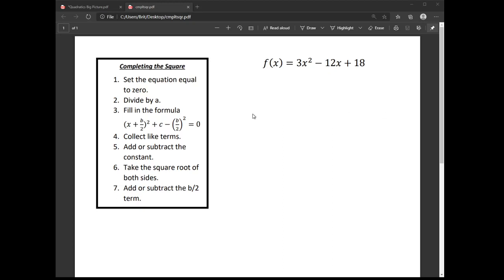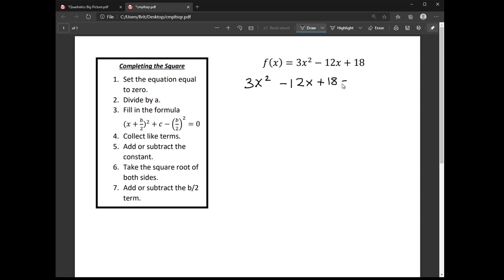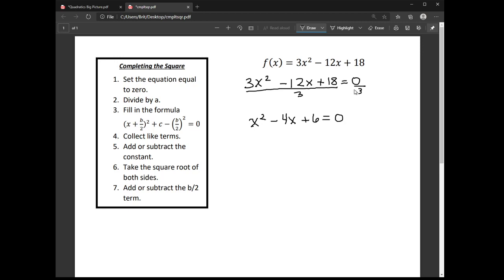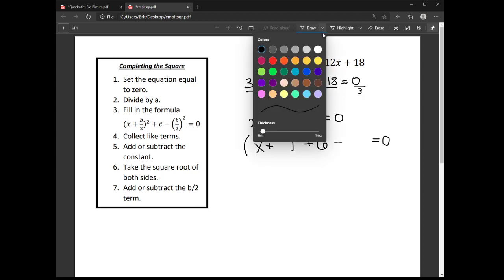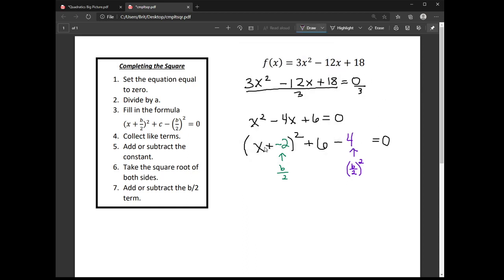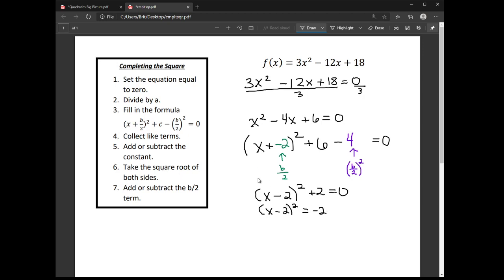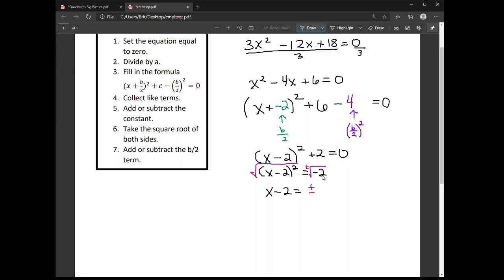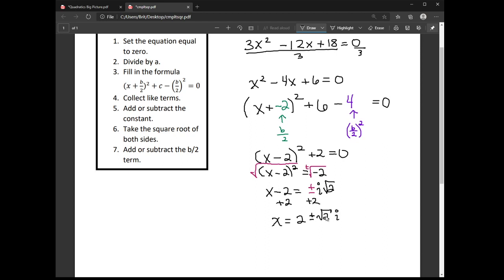Completing the Square